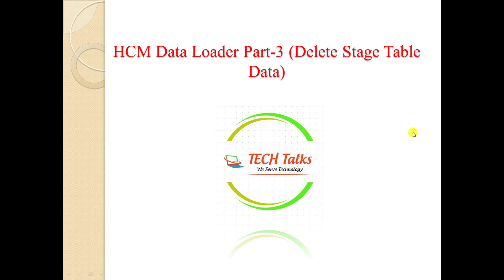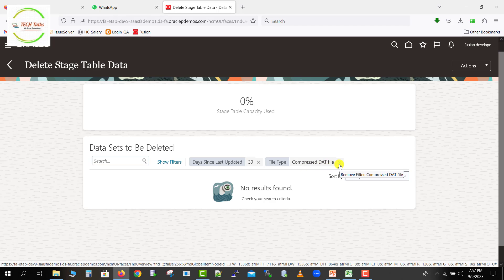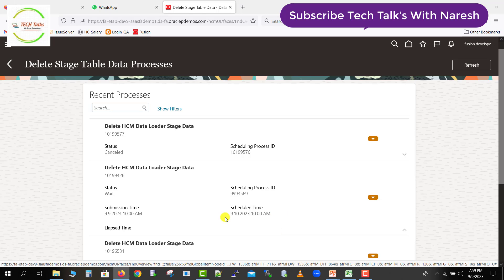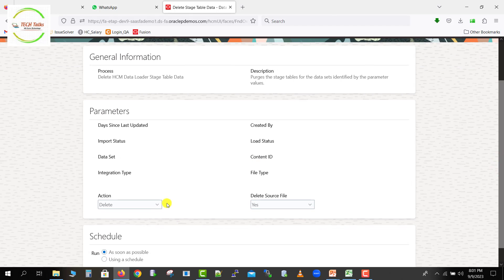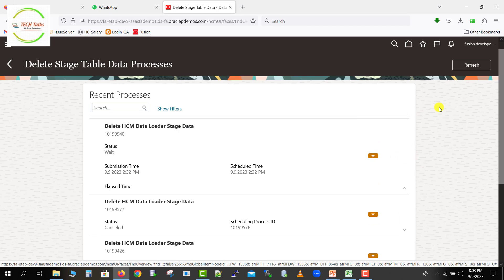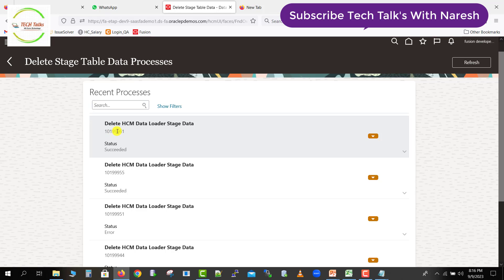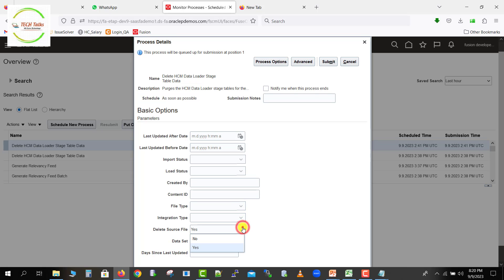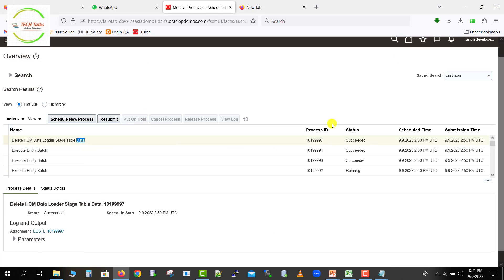Oracle Fusion #75: HCM Data Loader Part-3 (Delete Stage Table Data)